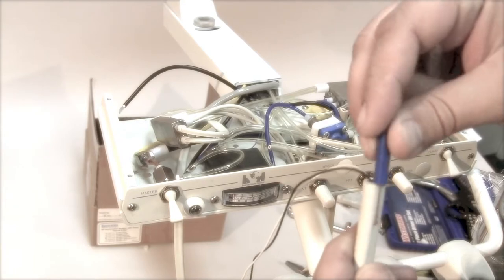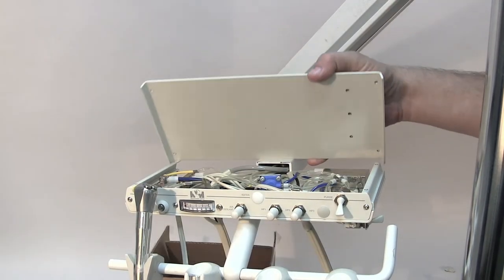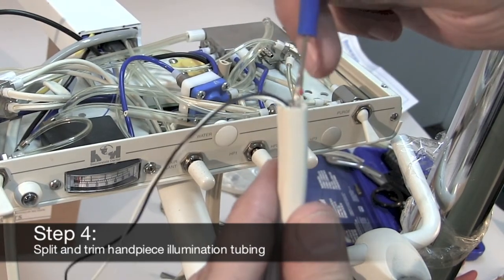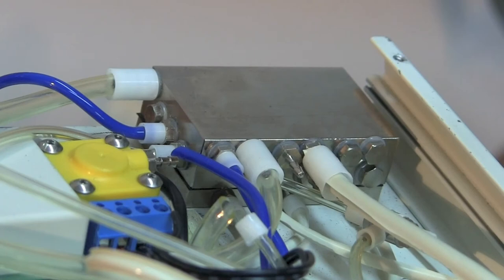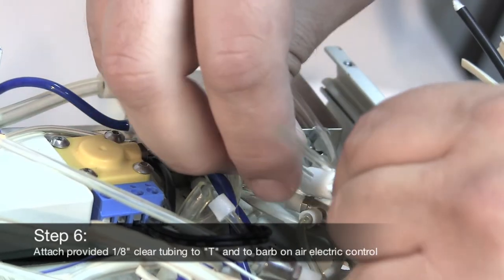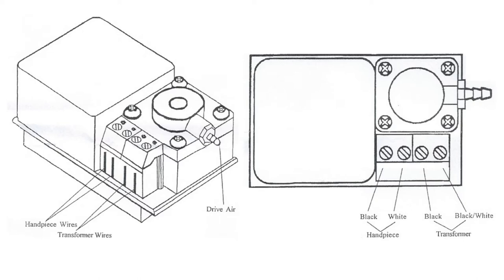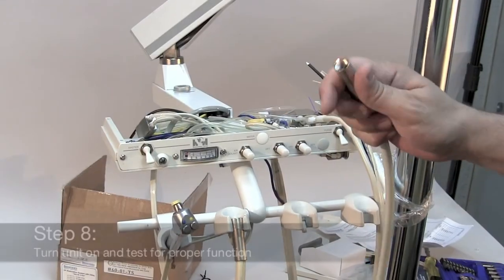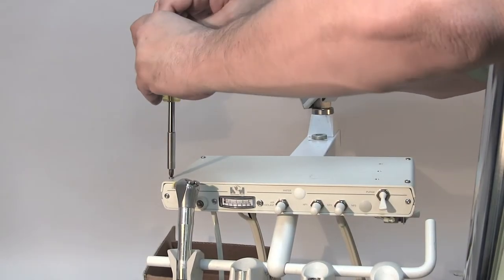How to Install a Handpiece Illumination System